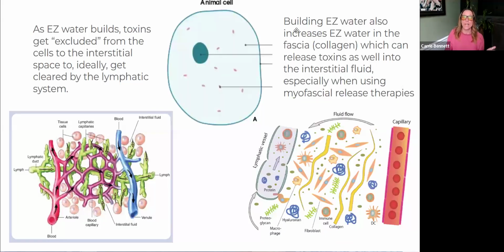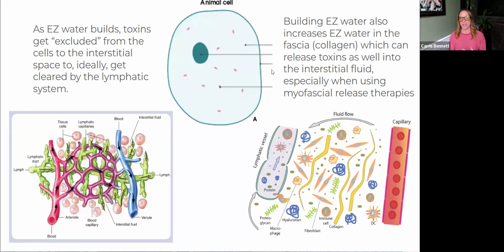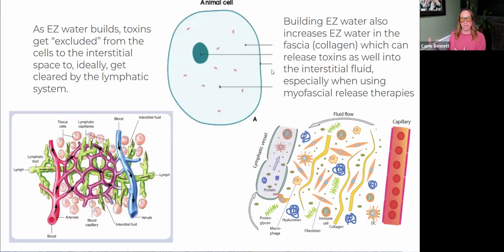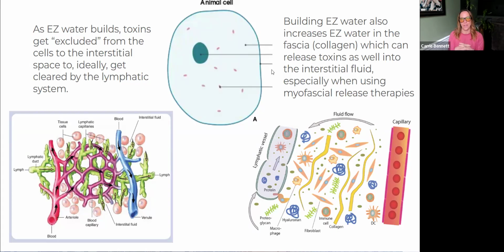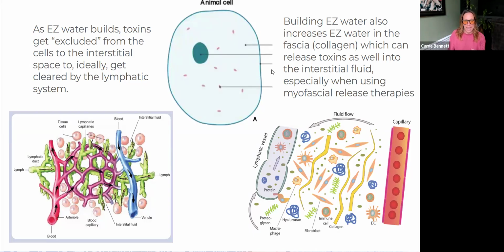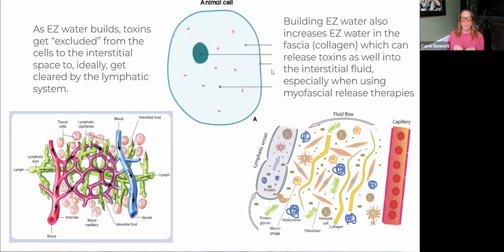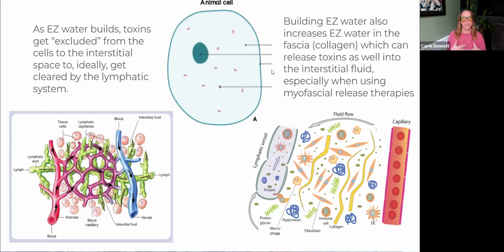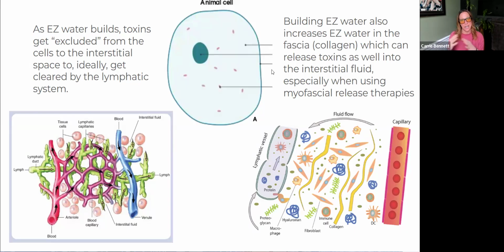How Sunlight Supports Detoxification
With spring right around the corner, this is a common time for people to talk about detox. Whether it’s Chinese Medicine or Ayurveda, many practices encourage detoxing around this time.

But through the lens of quantum biology, why should you care about “redox” and how light itself helps to support detox?

*About Carrie Bennett*
Carrie is one of the leading voices in circadian health, an approach grounded in the principles of biophysics. With degrees in Biology and Applied Clinical Nutrition, Board Certification in Applied Quantum Biology, and more than 20 years as an educator and clinician, she has helped thousands of individuals improve their health by restoring foundational environmental signals from nature and has trained many of the practitioners now teaching and applying this work around the world today.